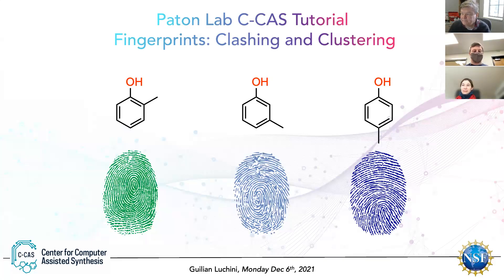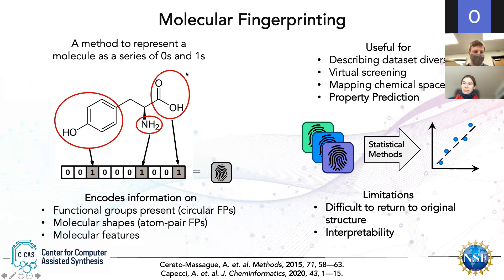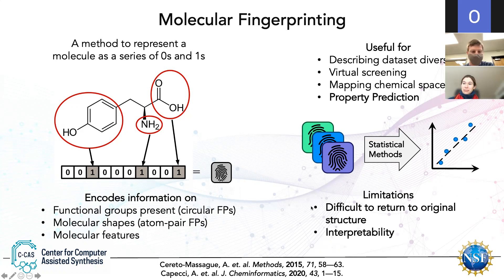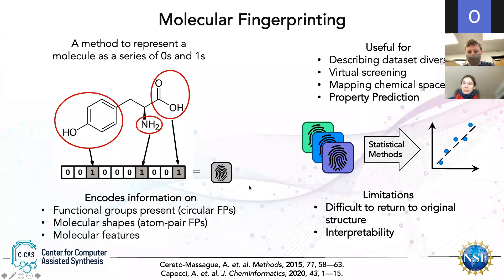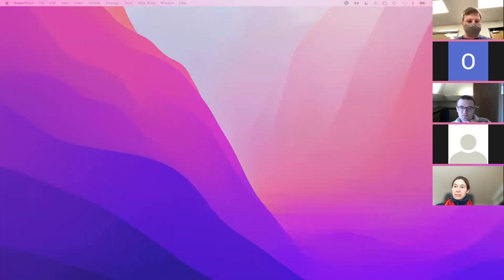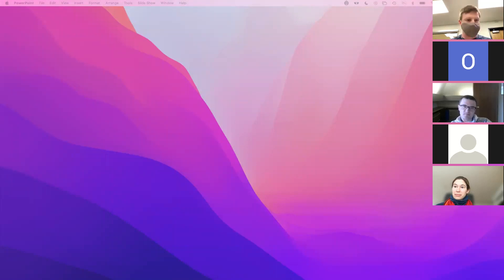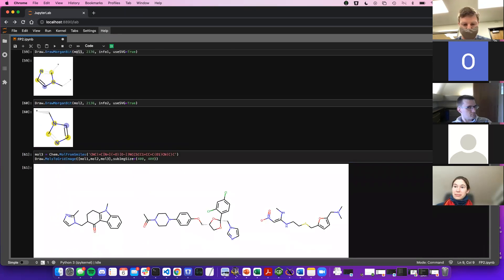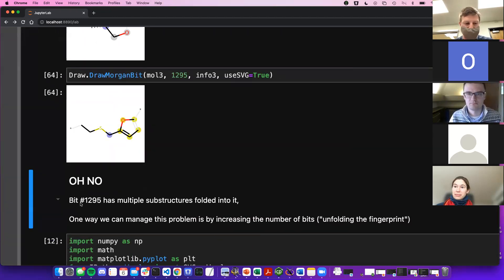Molecular Fingerprints: Clashing & Clustering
C-CAS trainee Guilian Luchini from the Paton group at Colorado State University explains the use of molecular fingerprints to cluster molecules based on similarity. Using Jupyter notebooks, practical examples of molecular similarity analysis are discussed.